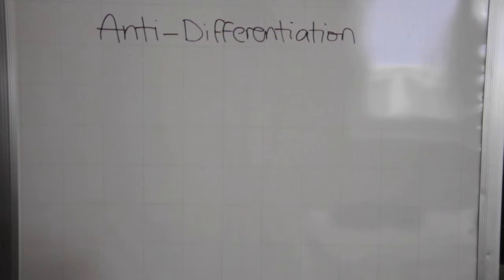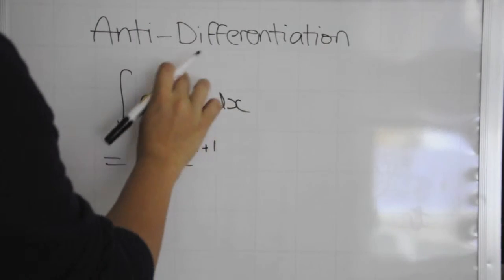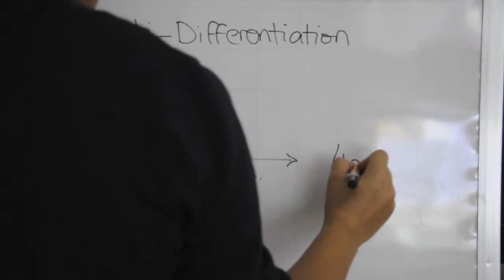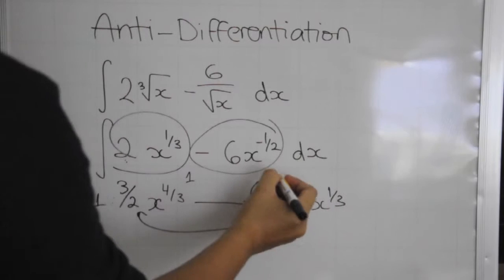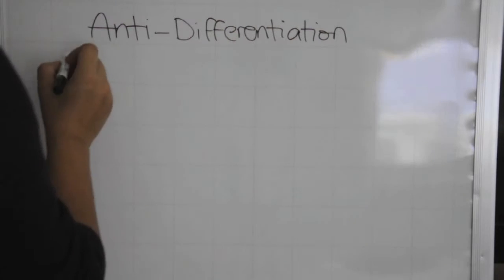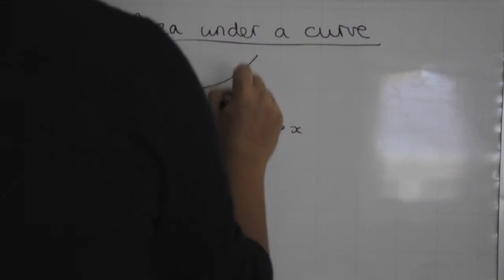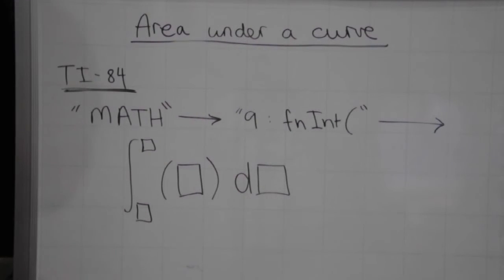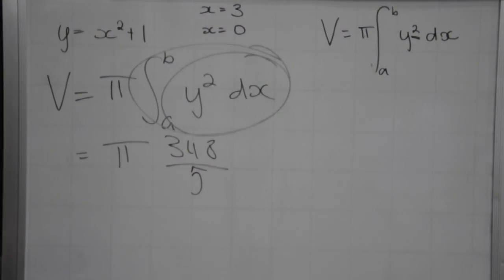Nicole - Maths Integration Part 1